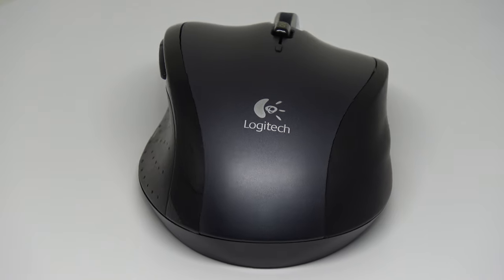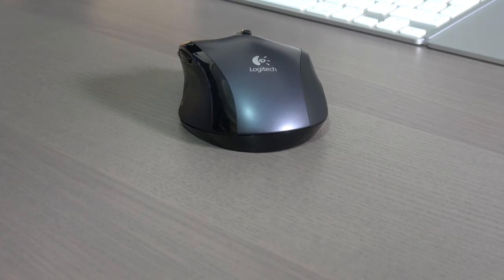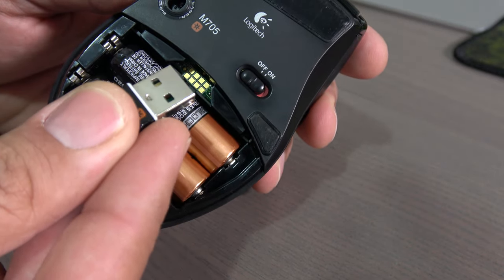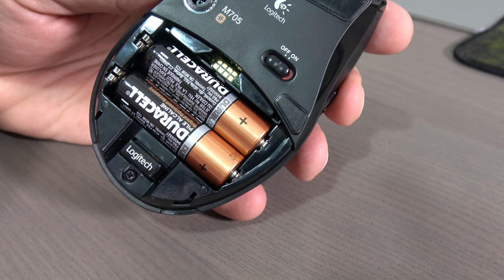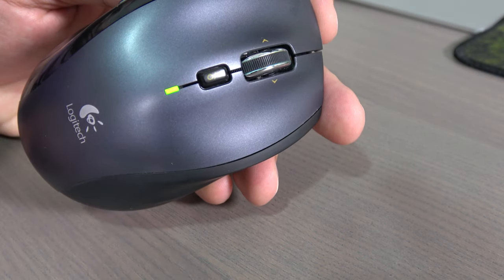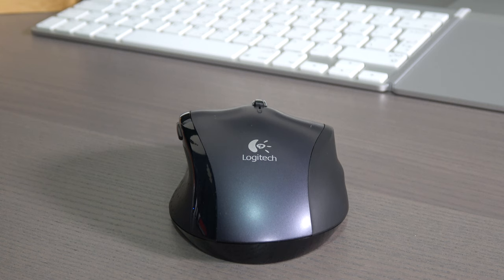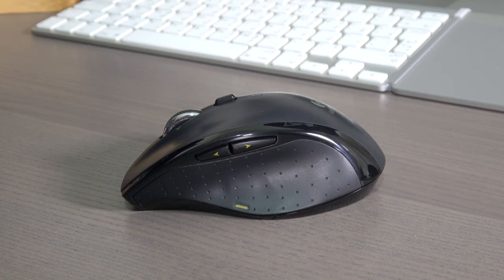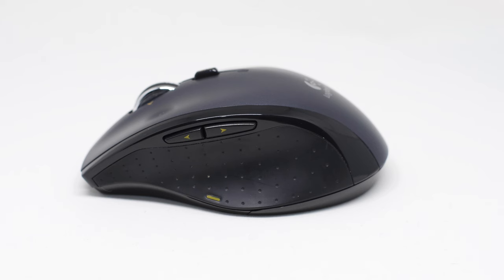The must have Mouse, Logitech Marathon Mouse m705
Guys in this video, I am bringing to you my full review of the Logitech Marathon Mouse (m705), this is by far the best all around mouse in the market. It is for MAC and Windows as well. Watch the video for the full details.

Cameras & Lenses
My main video camera, Sony AX100
My second video camera (4K on the go), Sony AX53
My DSLR, Nikon D750
My favorite Full-Frame zoom lens, Nikon 24-120mm F4
The Nifty Fifty (The Fantastic Plastic), Nikon 50mm F1.8

Photography & Videography accessories
My first tripod, Manfrotto MK055XPRO3 BHQ2 tripod with ball head
My second tripod, Manfrotto MK190XPRO3-3W 190 Aluminum 3 Section Kit
My video fluid head, Manfrotto MVH500AH Flat Base Pro Fluid Head
My photography monopod, Manfrotto MMXPROA3BUS XPRO Prime BASE Aluminum 3 Section Monopod
My video monopod, Benro A48TBS4 Video monopod
My favorite stand, Manfrotto 420B 3- Section Combi- Boom Stand with Sand Bag
My main microphone, Rode RodeLink FM Wireless Filmmaker System
My second microphone, Rode VMPR VideoMic Pro R with Rycote Lyre Shockmount
My third microphone, Rode VideoMicro Compact On-Camera Microphone with Rycote Lyre Shock Mount
My LED lighting system, Godox LED1000C 3300K-5600K LED Video Continuous Light Lamp Changeable Version
The best card reader in the world,  Lexar Professional Workflow HR2 Four-bay Thunderbolt 2/USB 3.0
My video editing software, Final Cut Pro X

Gears & Gadgets
My storage system, WD 16TB My Book Duo Desktop RAID External Hard Drive - USB 3.0
My editing machine, Apple iMac 27-Inch Retina 5K Desktop
My laptop, Apple MacBook Air 13.3-Inch
My unboxing knife, Gerber Bear Grylls Ultimate Knife, Serrated Edge

My Name is (Ammar Awad) and this is my Channel, here I am posting videos for Unboxing and Reviews of the latest technology Gears and Gadgets, Camera reviews, Photography, Videography tips and Gaming.
Let us collaborate together guys, share the knowledge and get better results together.

Music
Bush Week